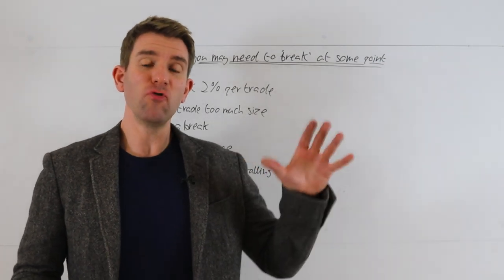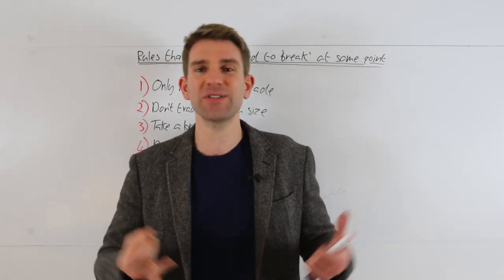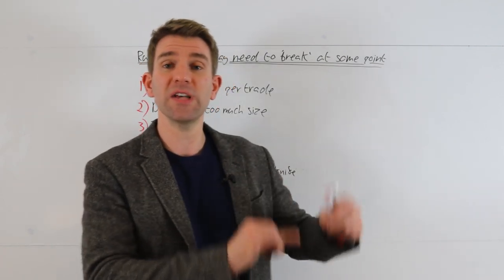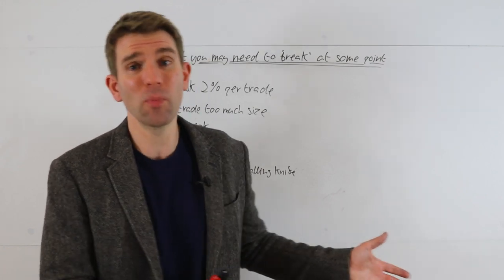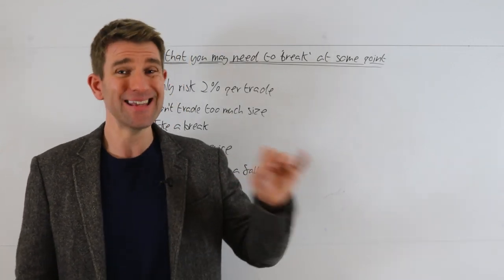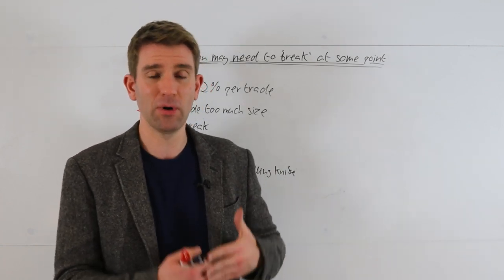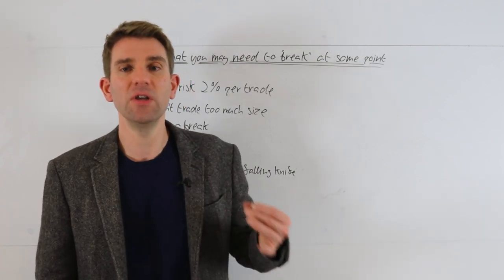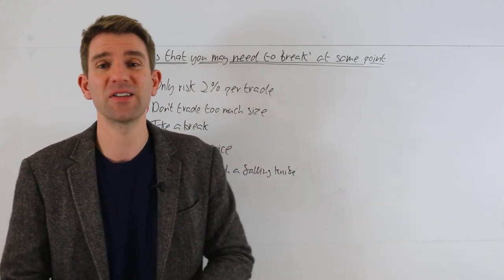5 Trading Rules That You May Need to Break ⚒️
5 trading rules that you may break at some point and they probably need to be broken.  Is there one right way to trade?  And do we always have to stick to the rules?  Are there any rules that cannot be broken in trading?  We all have rules to stick to but I always try to add a caveat.  Because this is real-life trading and once has to be practical. OK.

1) Only risk 2% per trade.  The 2% rule is generally but at some point you might want to push.
2) Don't trade too much size.
3) Take a break.  For most of the times taking a break is good but in some circumstances you need to press.
4) Don't chase price.  Most of the times this is not the thing to do!
5) Don't try to catch a falling knife!

81.7% of retail investors lose money when trading CFDs and spread betting with this provider. You should consider whether you understand how spread bets and CFDs work, and whether you can afford to take the high risk of losing your money.